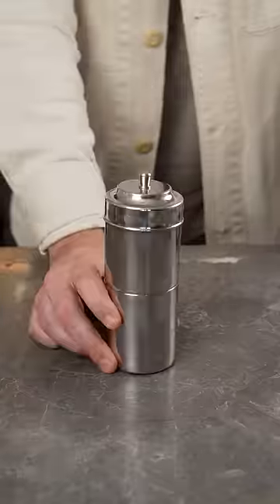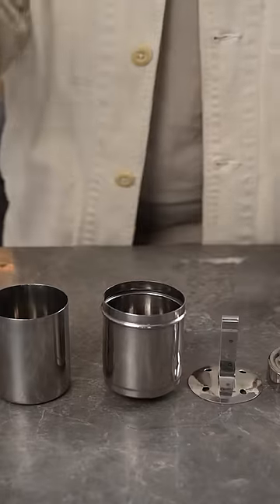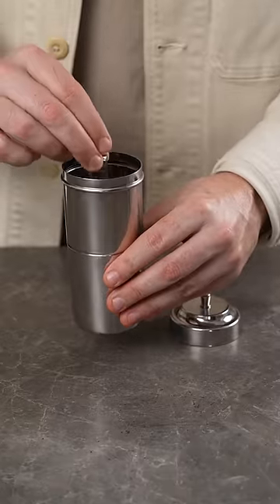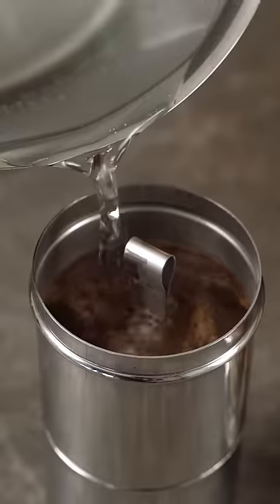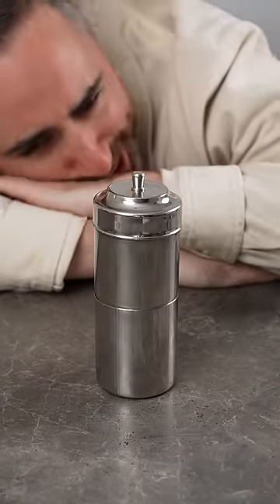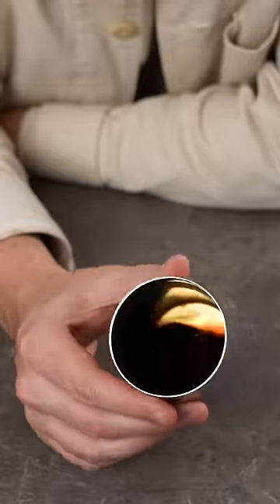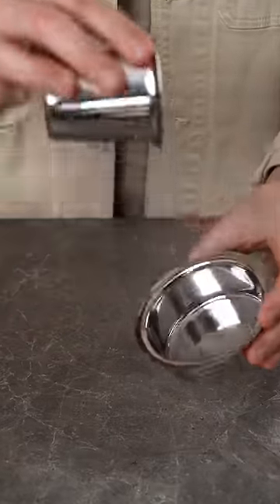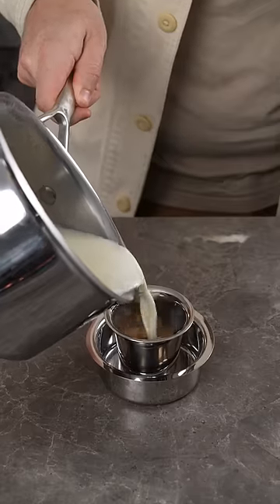South Indian filter coffee is AWESOME!